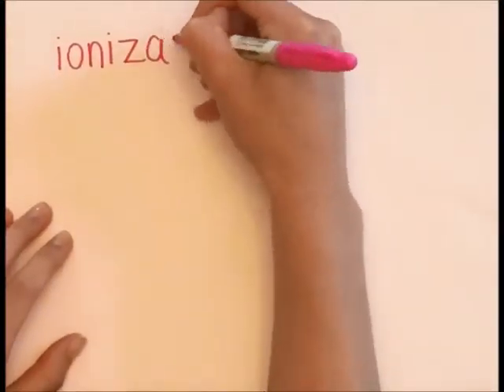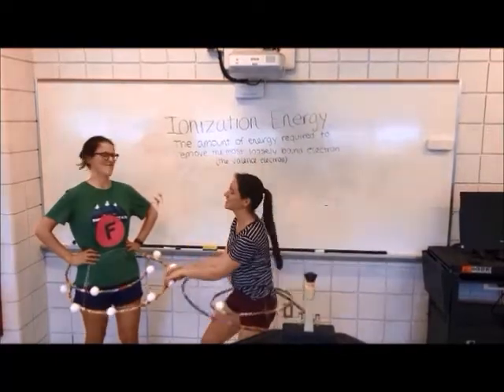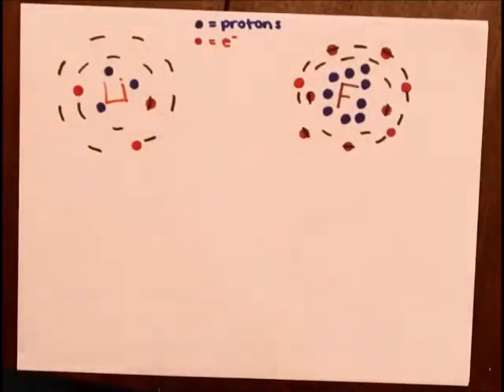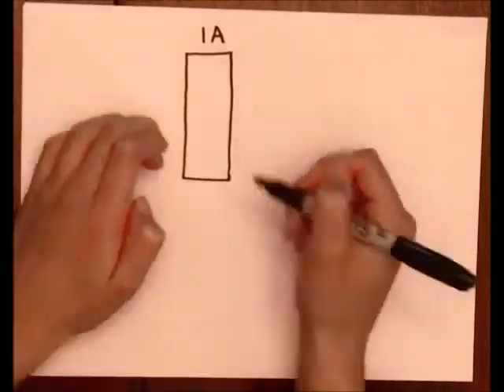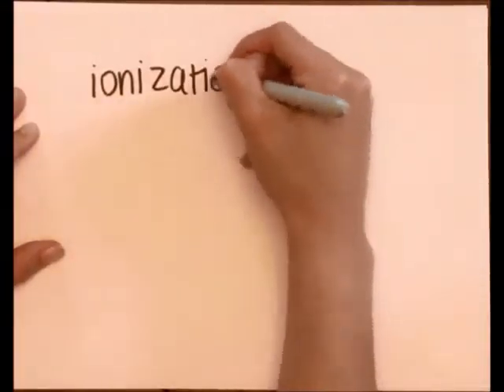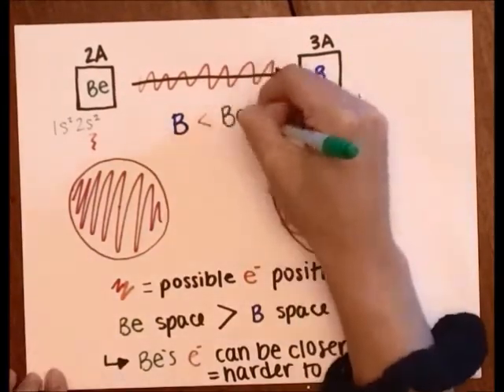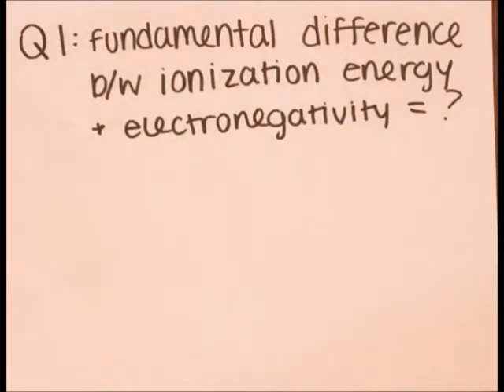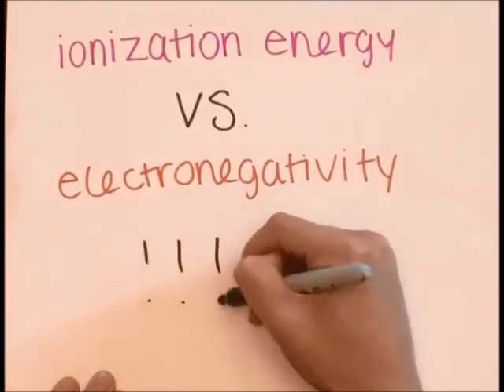Ionization Energy VS. Electronegativity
This video is designed to help chemistry students (or anyone who is curious) understand ionization energy and electronegativity. It explains each concept as well as their general trends in the periodic table, the reasons behind those trends, and their exceptions, ending with two review questions.